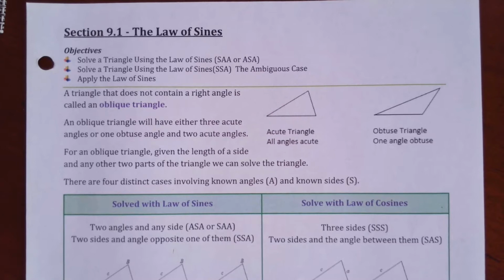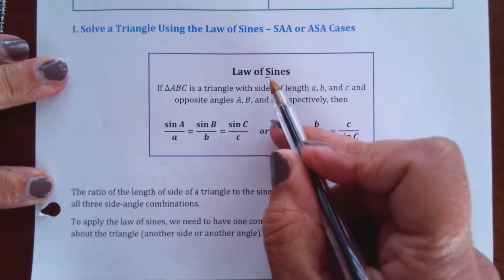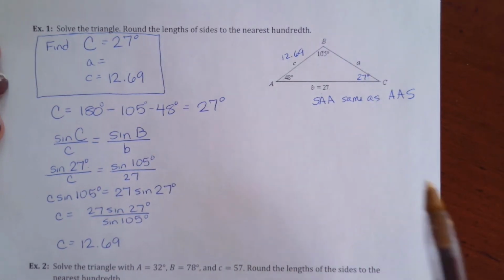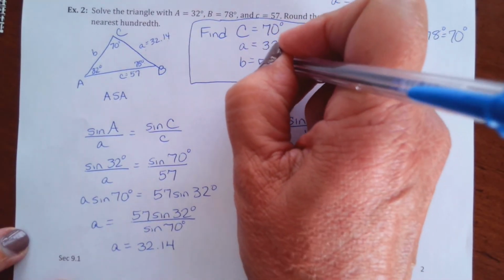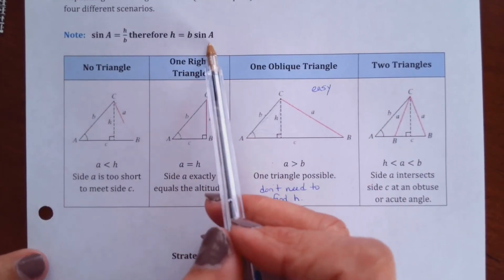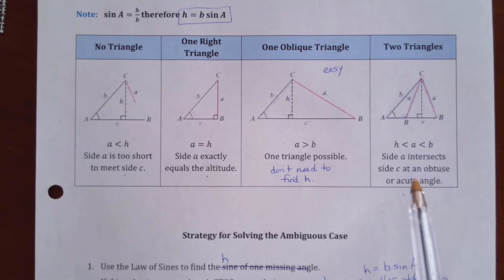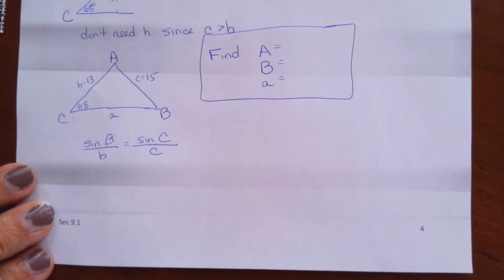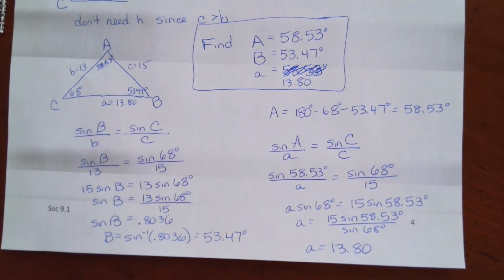Section 8.2 PreCalculus Law of Sines Part 1 MATH 1103 UNCC Hastings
Pre Calculus Law of Sines Part 1 MATH 1103 UNCC Hastings (Pearson 8.2/Hawkes 9.1)